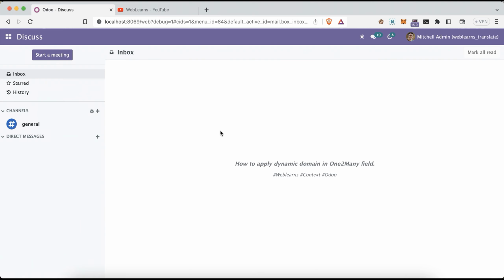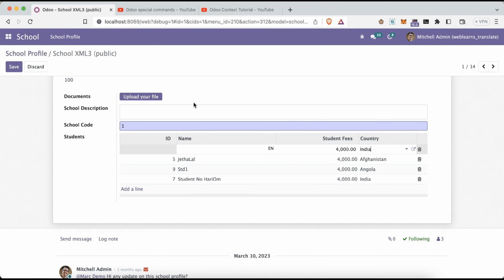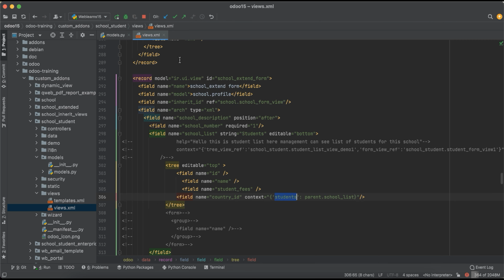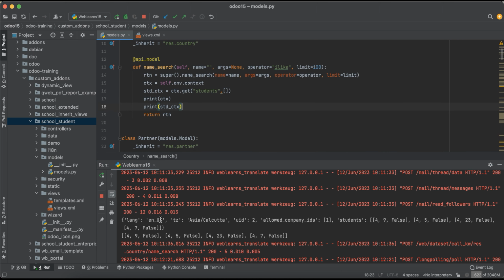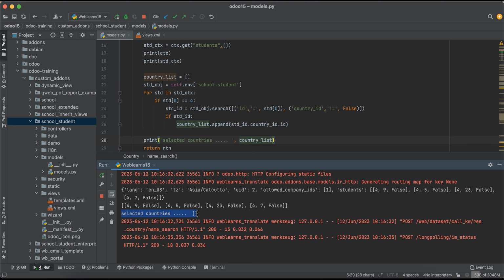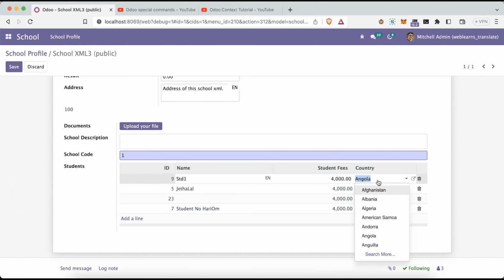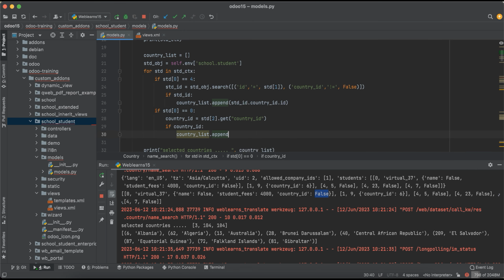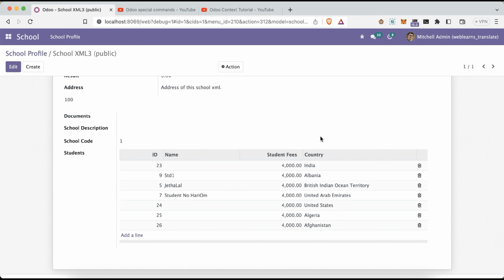How to apply dynamic filter on one2many view | Context Special Command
how to apply a dynamic domain on a One2many view in Odoo. On o2m field apply m2o field dynamic filter, Once option selected another record that option should be hide in m2o field, By applying a dynamic domain on a One2many view, you can control which records are displayed in the related view, based on specified criteria. This can be achieved by defining a domain expression that evaluates the desired condition.

About One2Many Field
A One2many field represents a one-to-many relationship between two models in Odoo. It allows you to link multiple records from one model to another. However, there might be scenarios where you want to filter the available records based on certain conditions dynamically.

In case you missed previous discussion about what is active_id or active_ids using context. Please check below link.

Support me :-